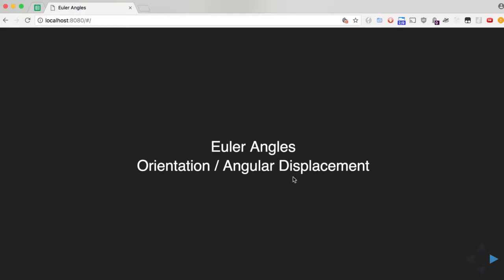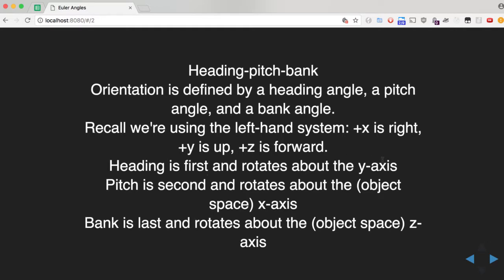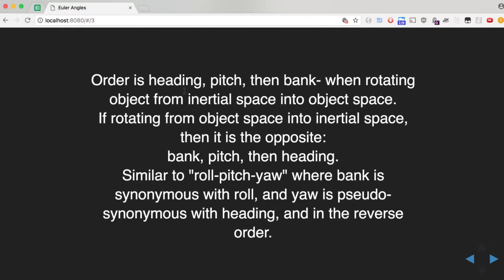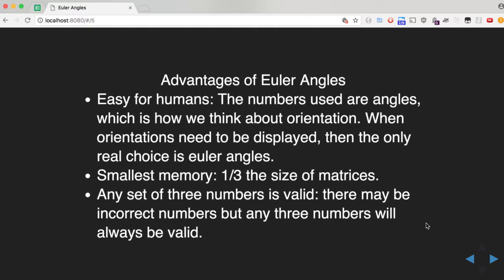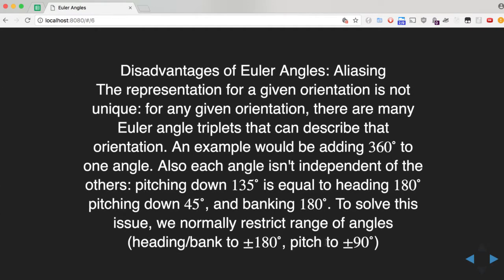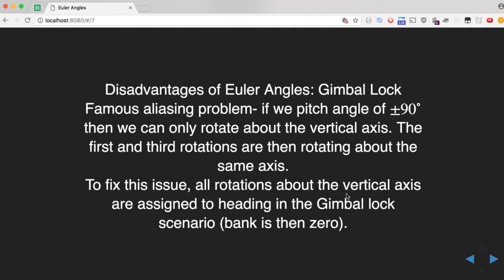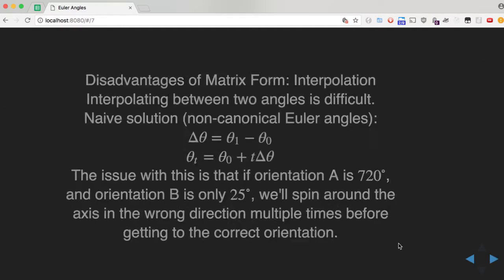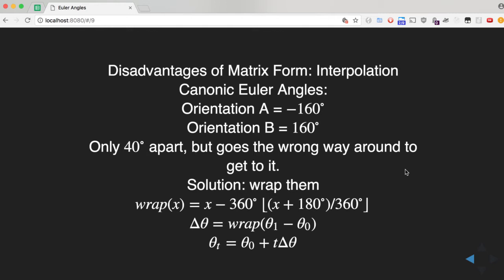Orientation with Euler Angles ProgrammingTIL #182 3D Math 26 tutorial video screencast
In this episode, I discuss Orientation and Angular Displacement with Euler Angles.

Concepts:
* Euler Angles

Current Schedule:
Monday / Wednesday / Friday - 3D Math or WebGL